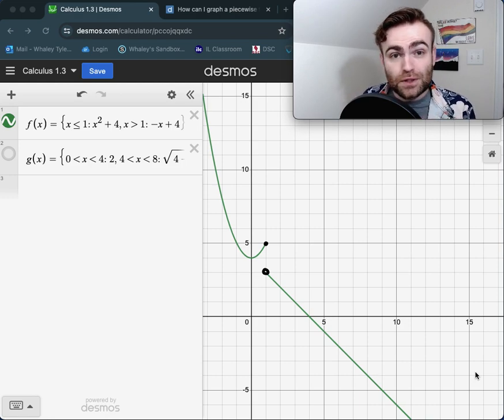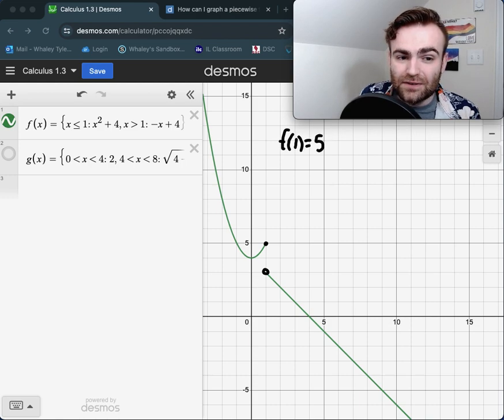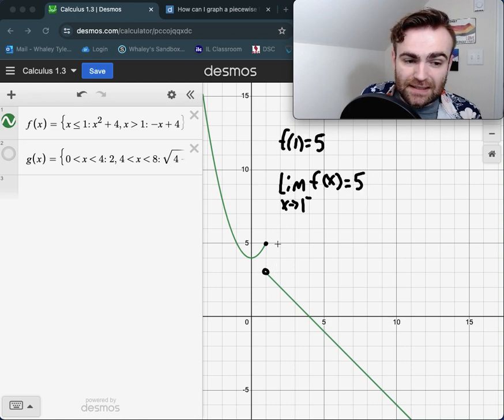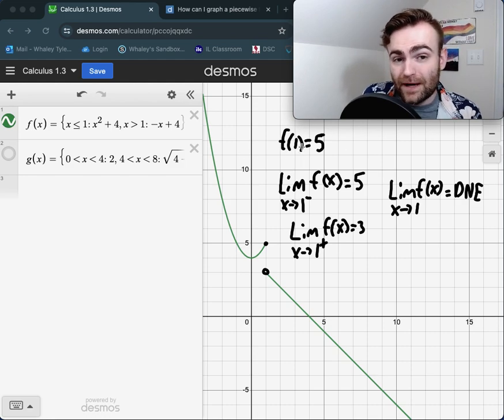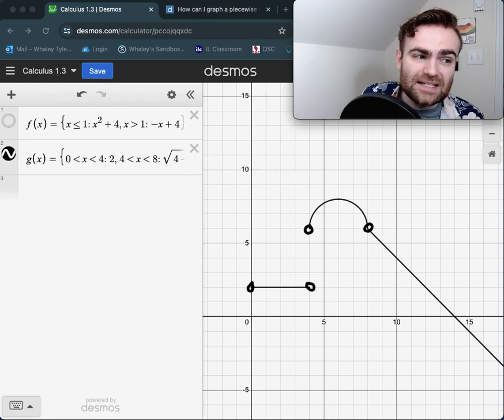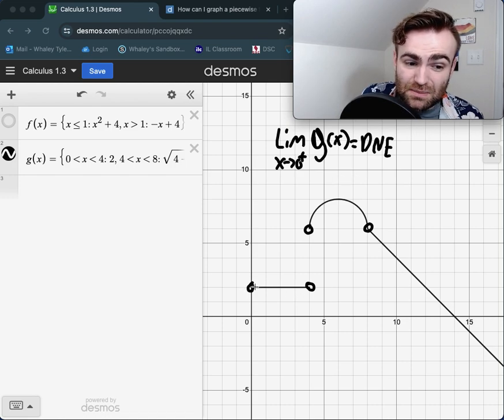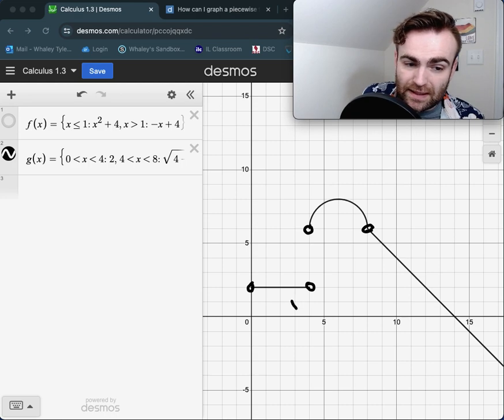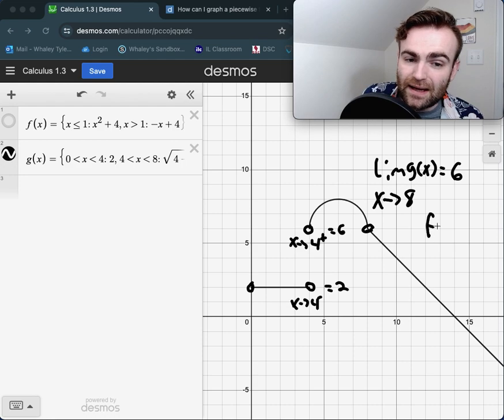Limits from Graphs: Calculus Done Quick 1.3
A brief overview of "Estimating Limit Values from Graphs."